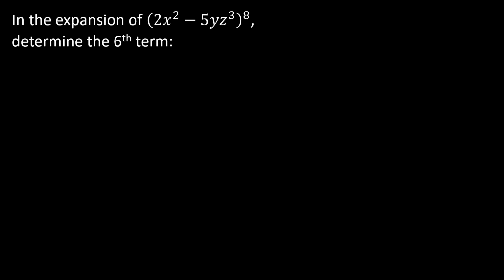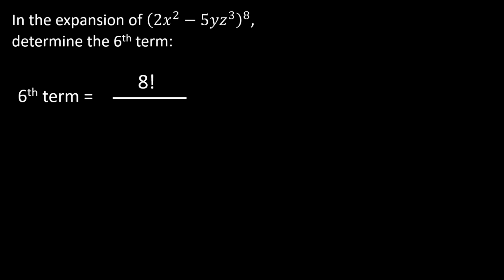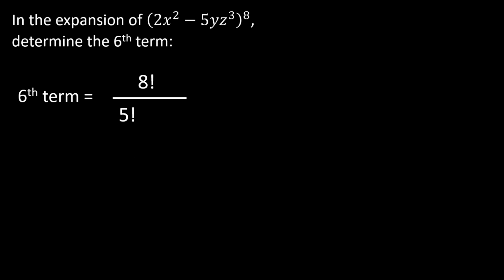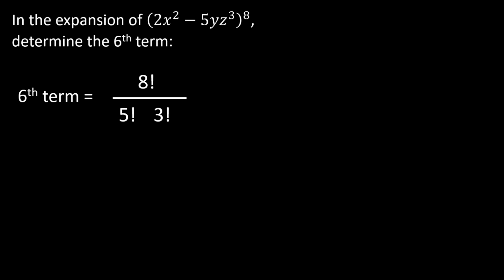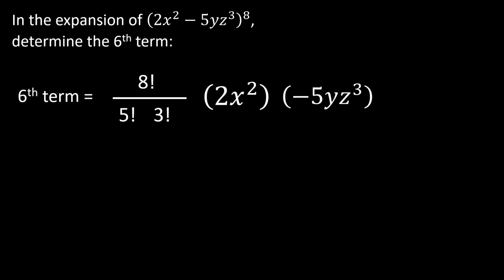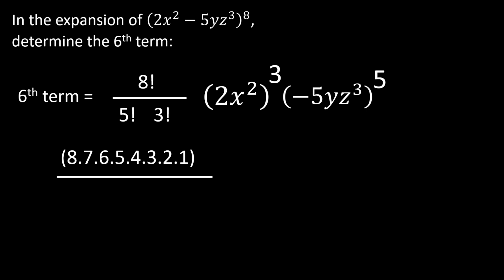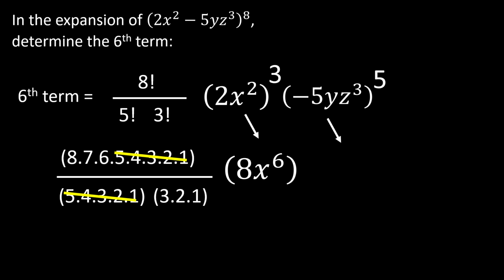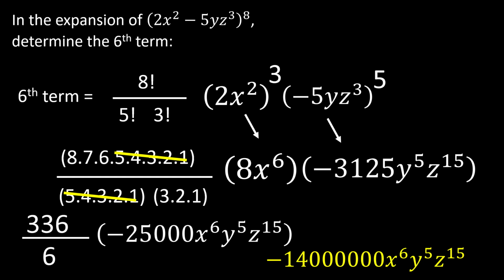MSTE PROBLEM 27